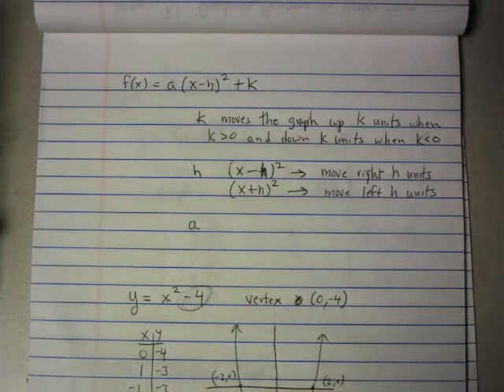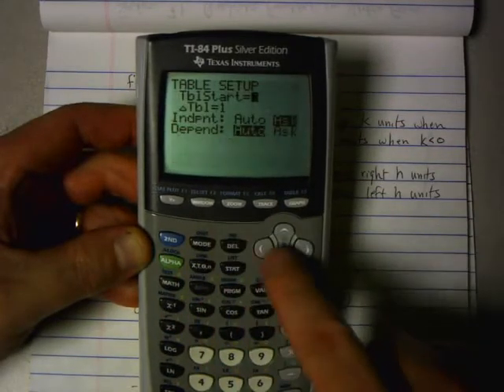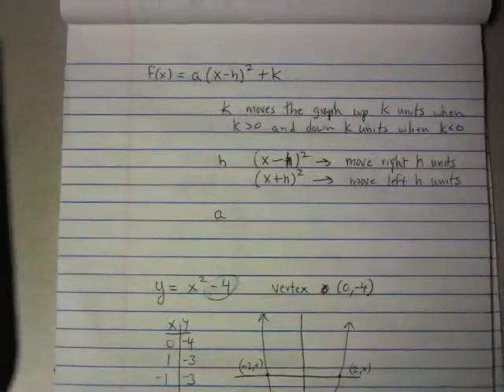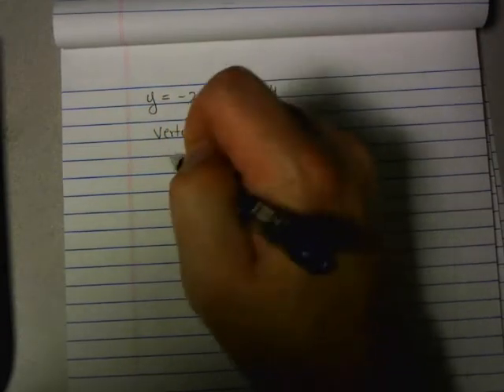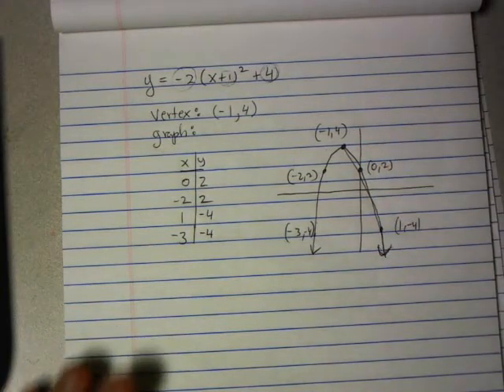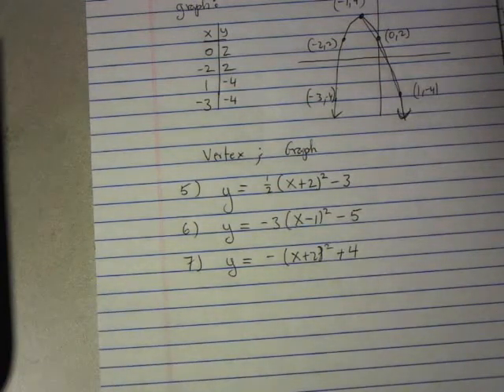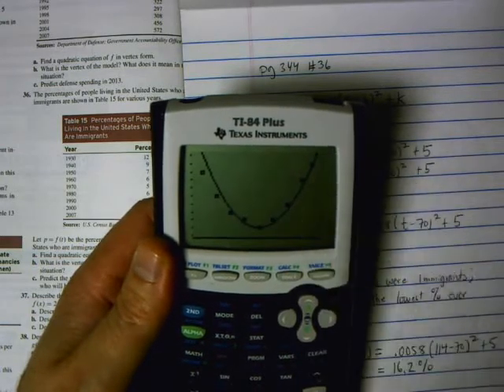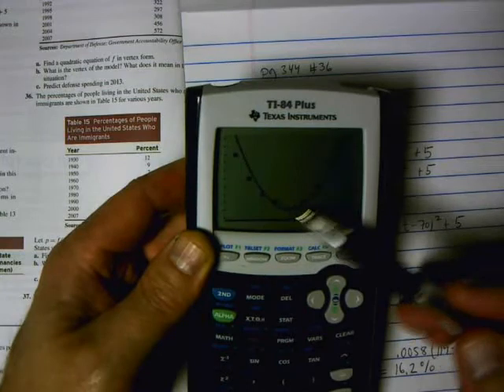Math1215 Flipped Section 7-1b